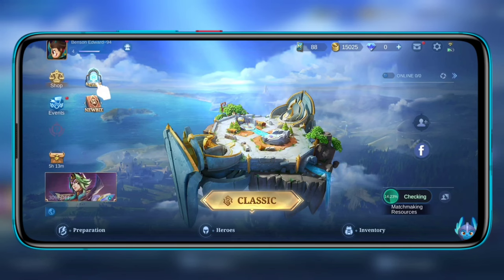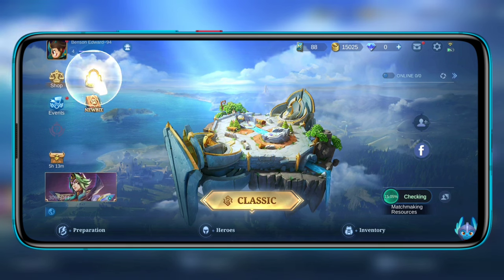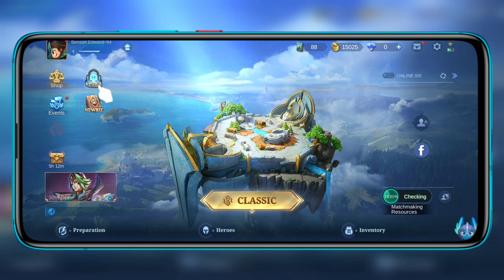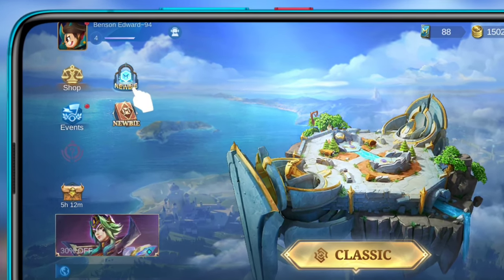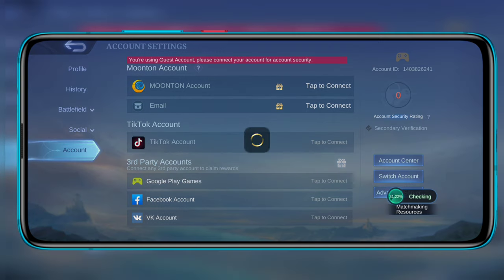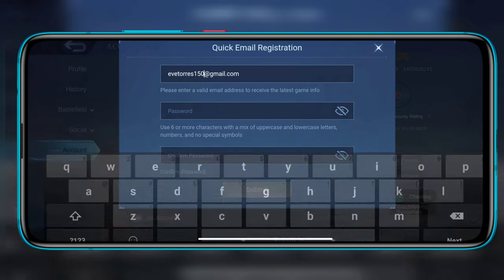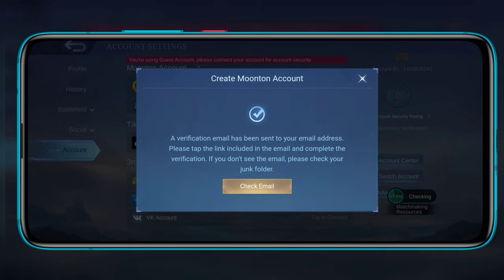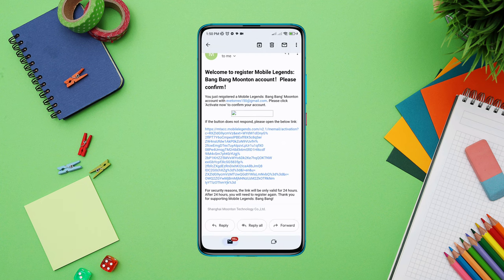How To Create a New Mobile Legends Account | Sign Up Moonton Account in MLBB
Do want to create an account for Mobile Legends Bang Bang? Watch this tutorial to create a new account in mobile legends 2023.
Many Mobile Legends Bang Bang users have been asking to know how to make mobile legends account or How to Sign Up for Mobile Legends or create moonton account? Now If you want to Sign Up or Create an ML account then here is how to sign up for MLBB.
So after getting the question, Now I am gonna show you how you can create a new account in mobile legends.

00:01- Video intro
00:26- Solution 1: Open the app and go to the profile
00:38- Solution 2: Tap on the Moonton account
00:45- Solution 3: Enter all the information
00:54- Solution 4: Verify your account
01:05- Solution ending